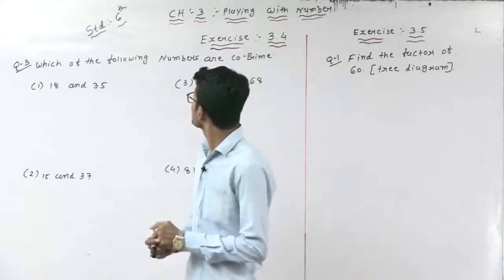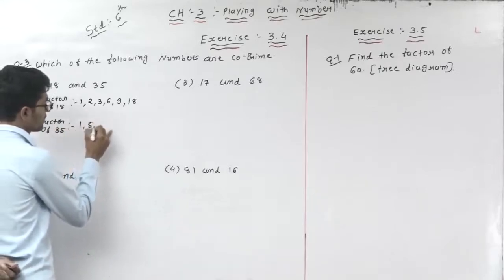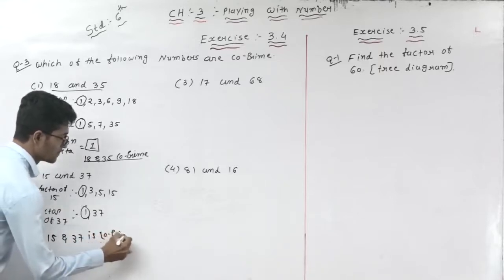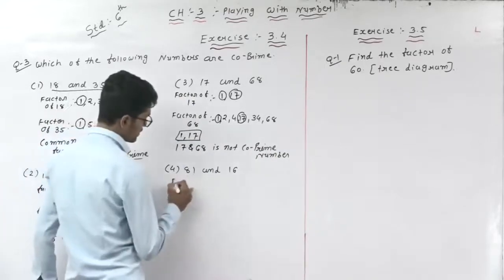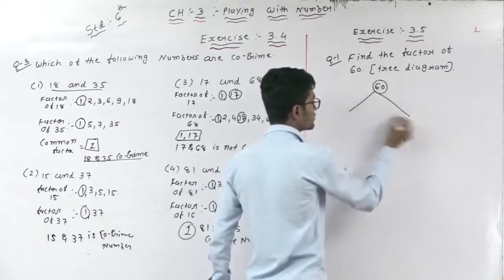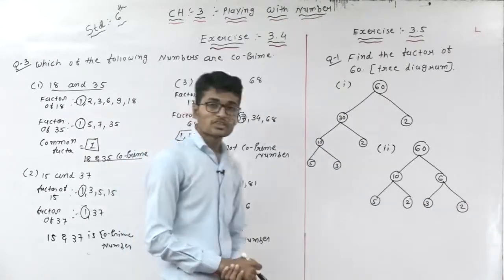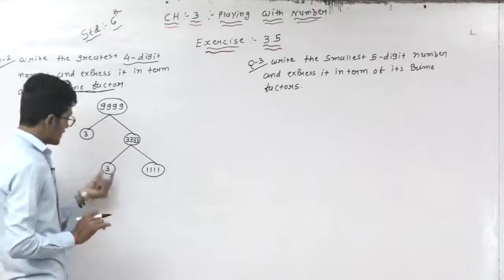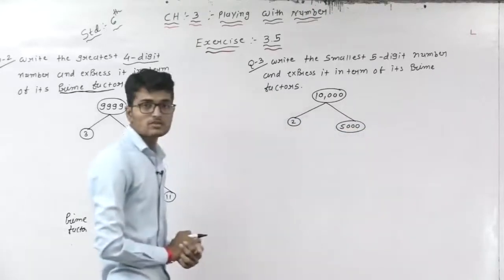std 6 maths ch 3 playing with number part 6